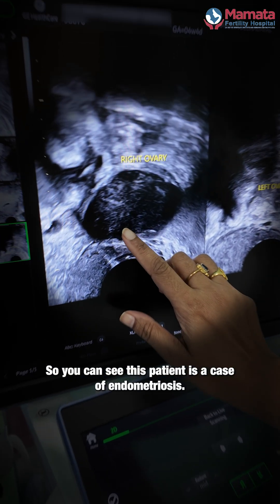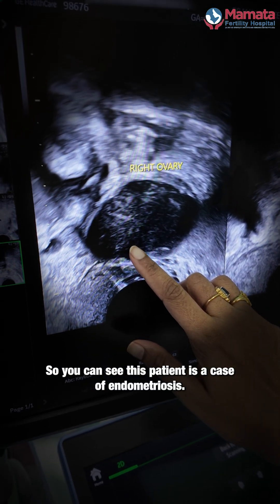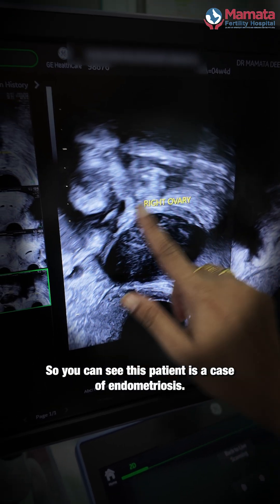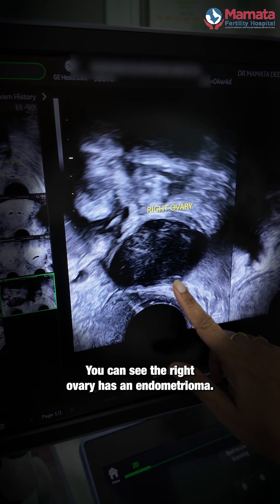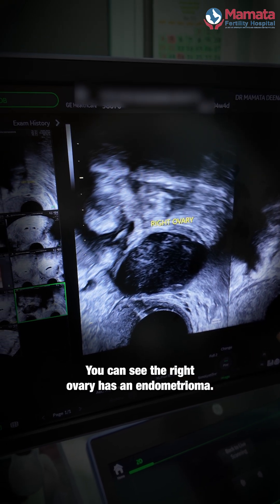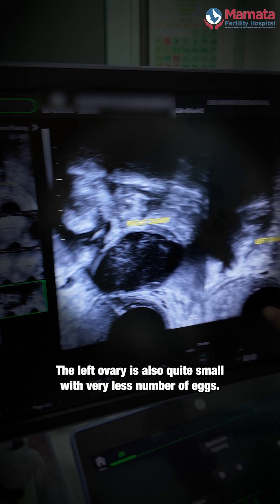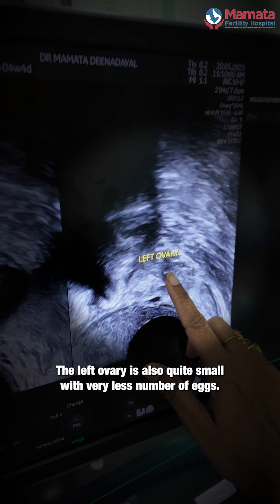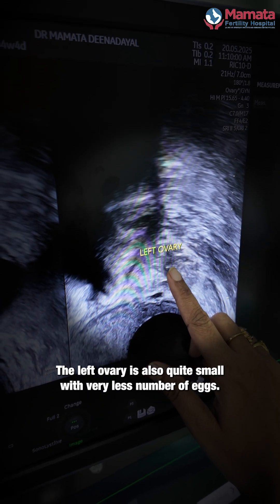IVF Success Story: Twin Pregnancy Despite Endometriosis & Low Egg Reserve |Mamata Fertility Hospital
Twin Pregnancy Success After IVF in Endometriosis Patient!

This patient was diagnosed with endometriosis, with an endometrioma on the right ovary and a low egg reserve on the left side. Due to reduced ovarian reserve and infertility related to endometriosis, an IVF cycle was planned.

Two high-quality blastocysts were formed, and her endometrium responded well, showing excellent implantation potential.

Following detailed 3D uterine evaluation and proper planning, both embryos were transferred.

The result was a successful twin implantation. Twin A and Twin B are now visible on ultrasound, confirming a twin pregnancy.

Despite a challenging fertility journey, this patient has conceived through IVF with endometriosis.
Her story is a powerful reminder that with timely diagnosis, expert care, and personalized treatment, pregnancy is possible even in complex cases.